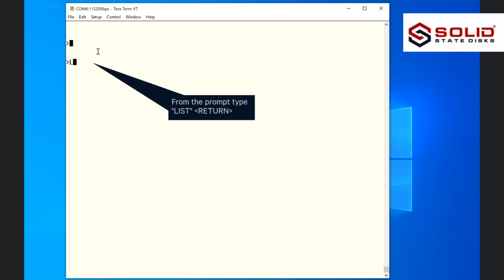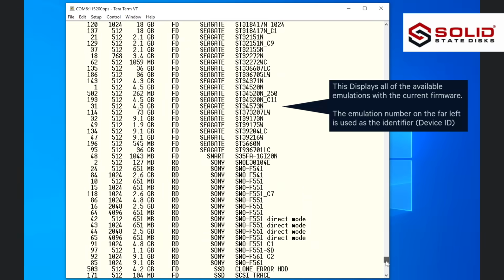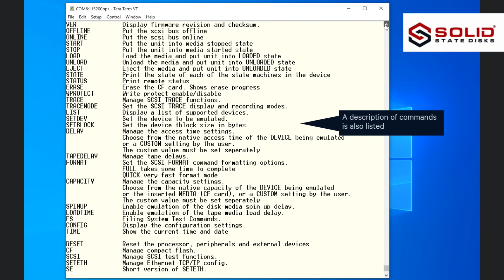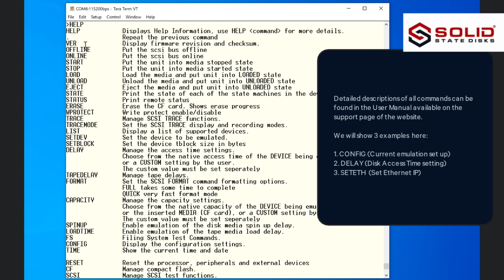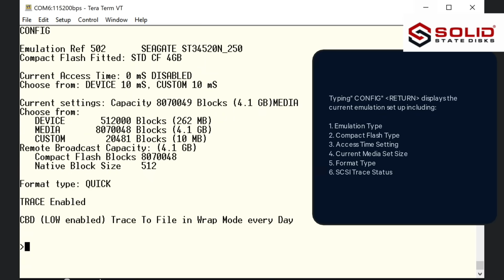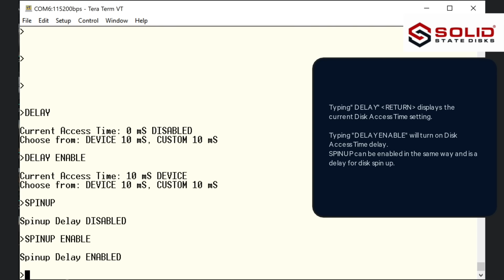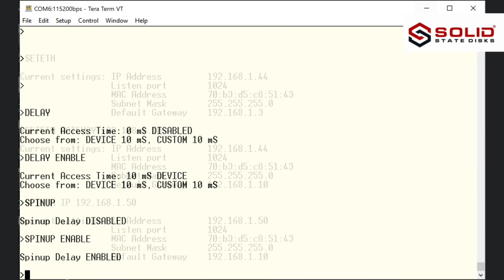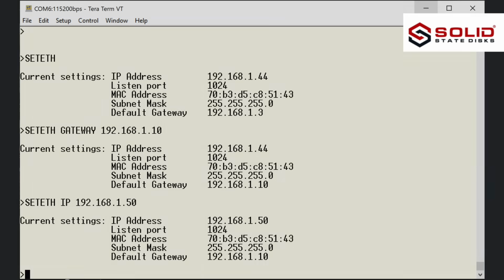Chapter 5: Part 4: TeraTerm Command Overview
Solid State Disks "How To" Video Library Collection